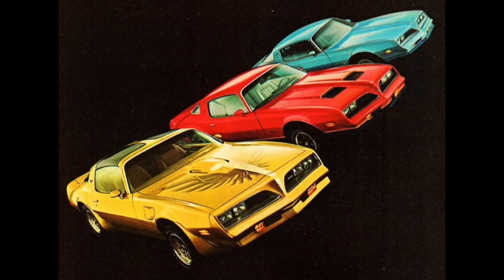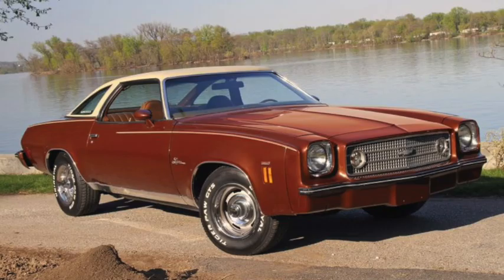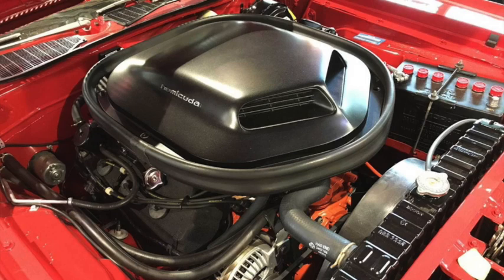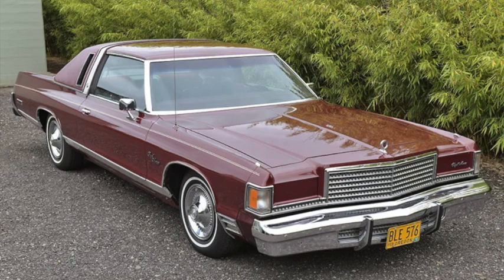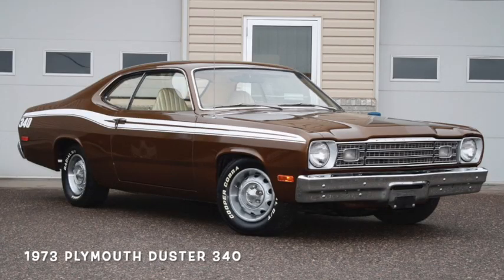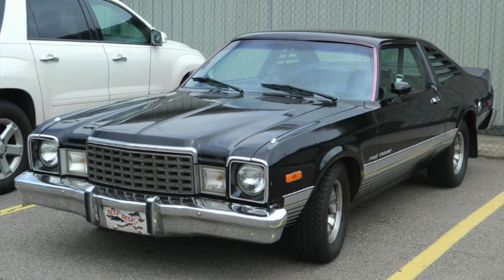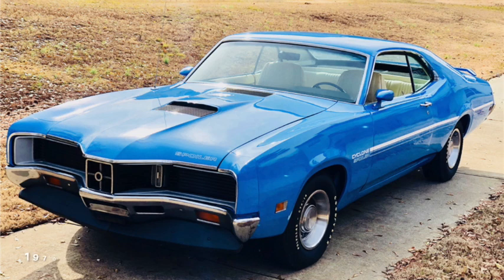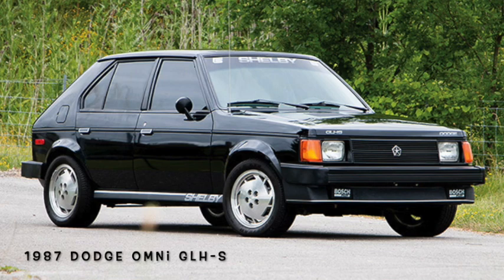Horsepower in the 1970s; No longer Gross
Horsepower transitioning from gross to net in the 1970s